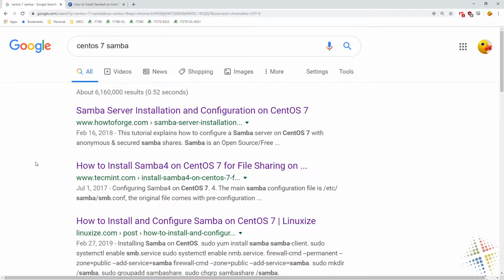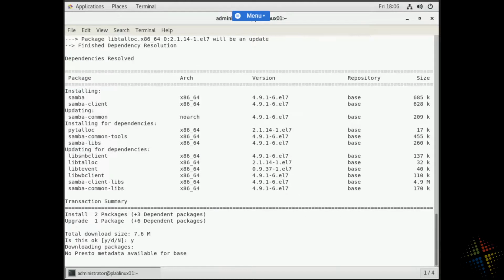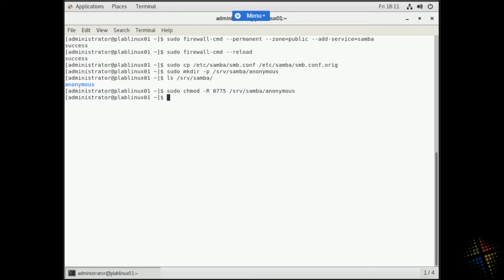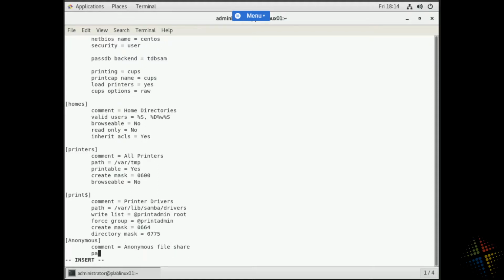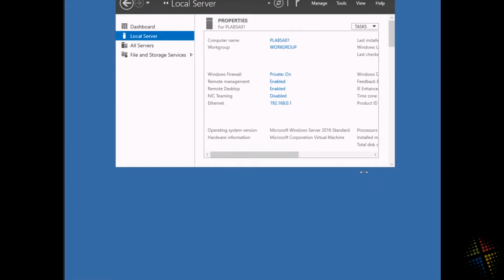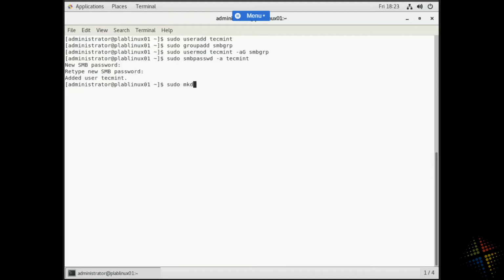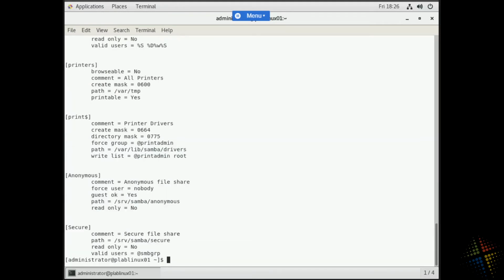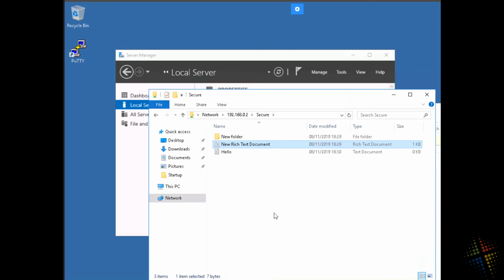Configuring Samba on Centos7